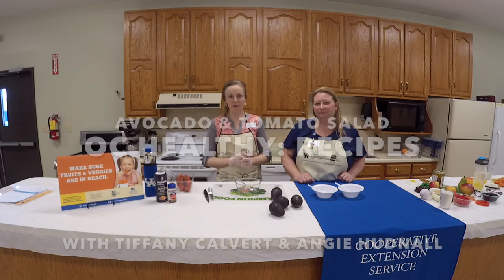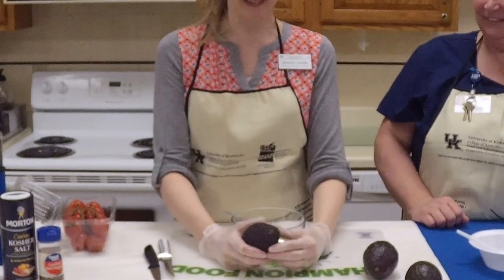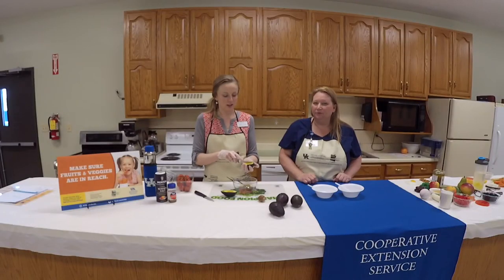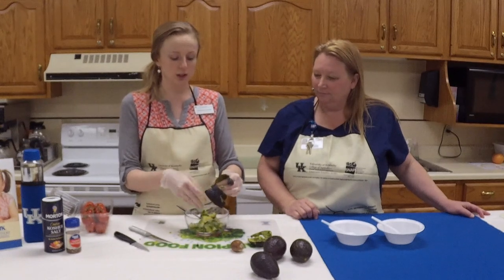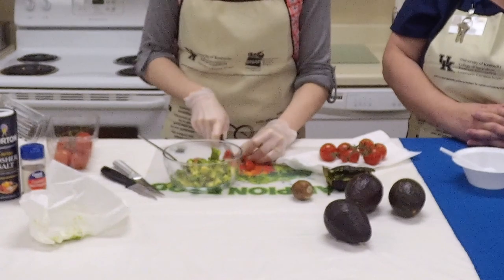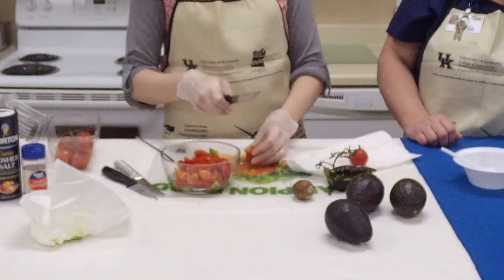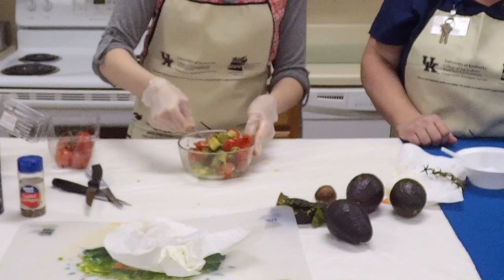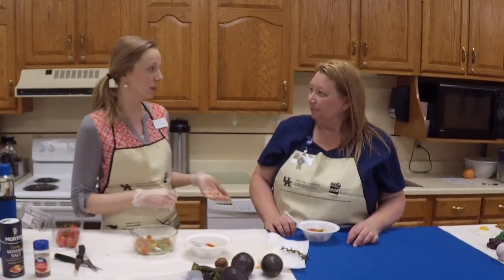OC Healthy Recipe: Avocado Tomato Salad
An OC Healthy Recipe for avocado tomato salad.

Avocado Tomato Salad

1 - large avocado
1 - large tomato or equivalent
Sea salt and red pepper flakes to your taste

Directions: Chomp the avocado and tomato to a very chunky size or to whatever size your prefer and put it all into a bowl.

Add sea salt and red pepper flakes to your taste.

You can also try black pepper or a little cayenne pepper as a substitute for the pepper flakes.